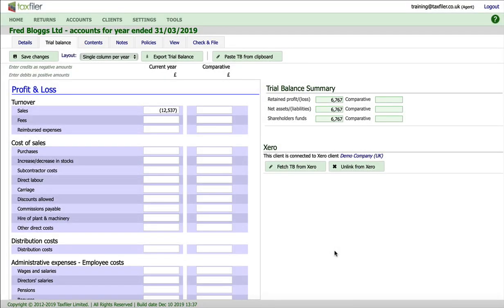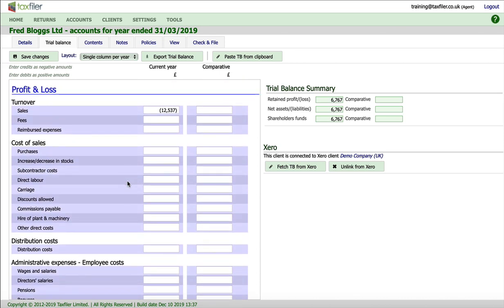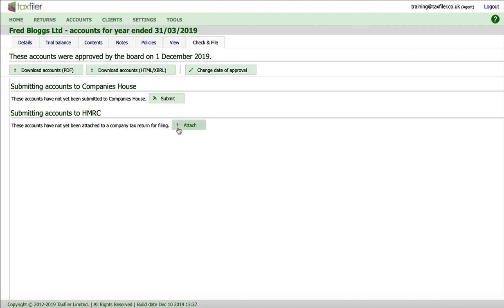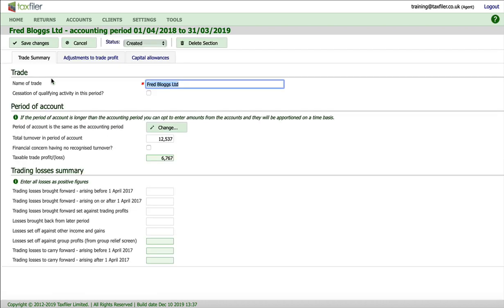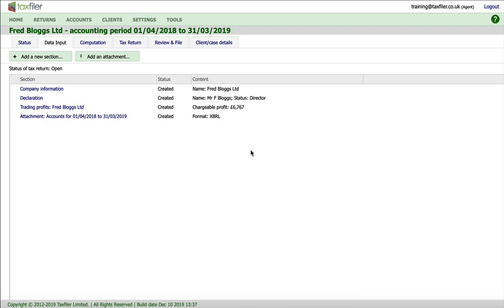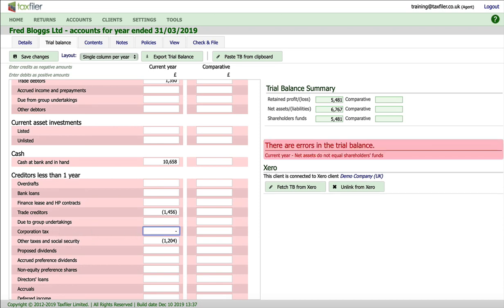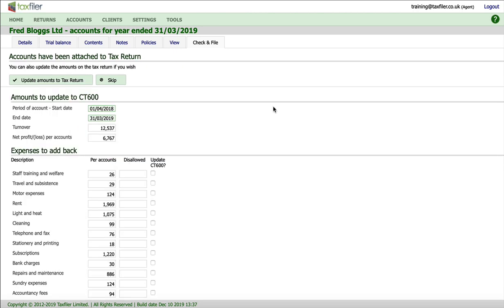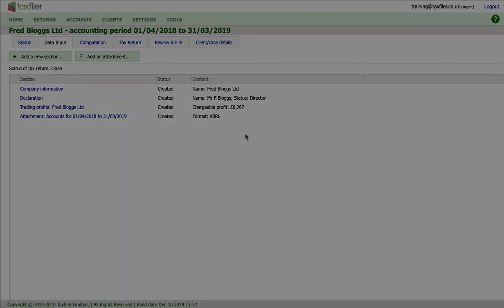How to enter the Corporation Tax charge for a limited company into Taxfiler